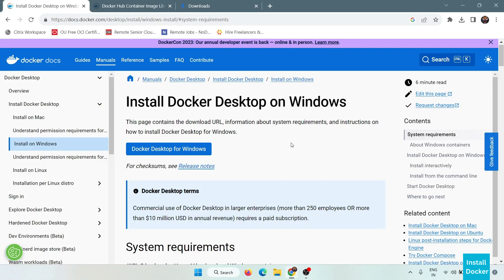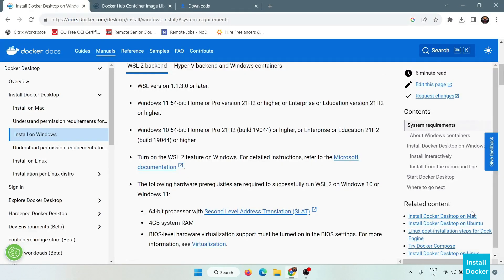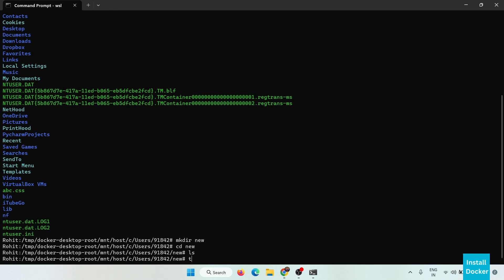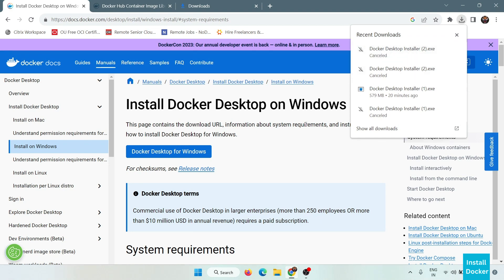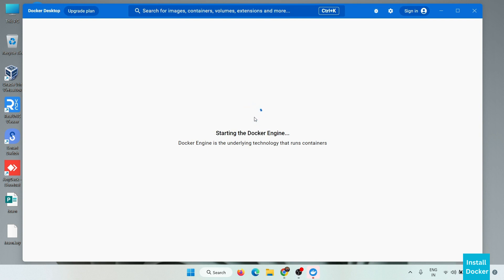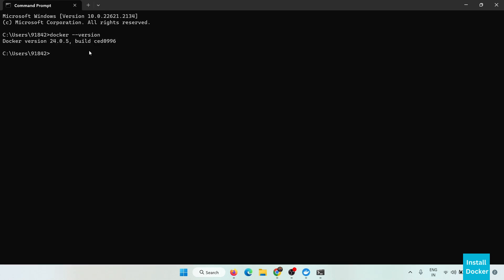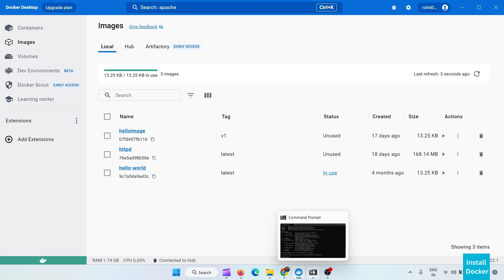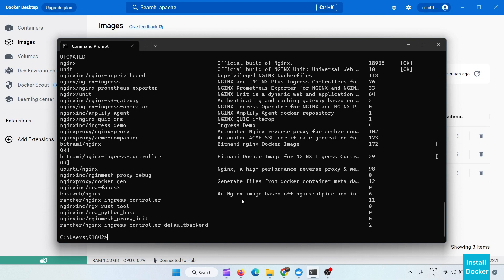How to Install Docker on Windows 11| Step-by-Step Guide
In this step-by-step guide, we'll walk you through the process of installing Docker on Windows 11.📌 Prerequisites:Before we dive in, make sure you have Windows 11 installed on your machine.
 Additionally, a basic understanding of containers and virtualization concepts will be helpful but not mandatory.

By the end of this tutorial, you'll be able to confidently install Docker on your Windows 11 system and start using containers to streamline your development workflows.If you find this tutorial helpful, please consider liking the video, subscribing to our channel, and hitting the notification bell to stay updated with our latest tech tutorials and guides.Got questions or need assistance?